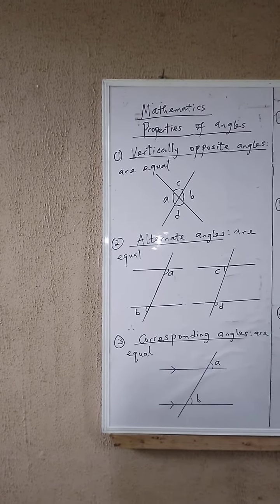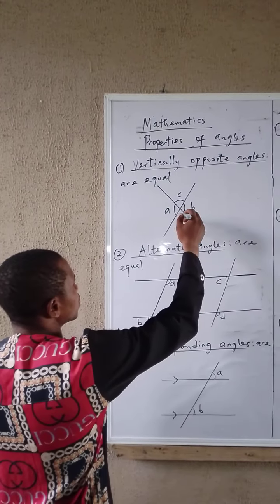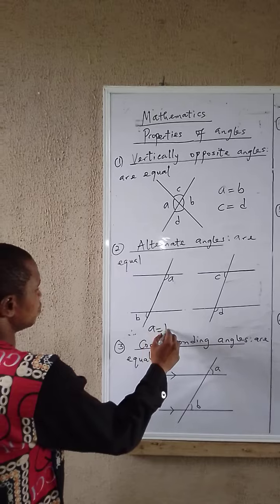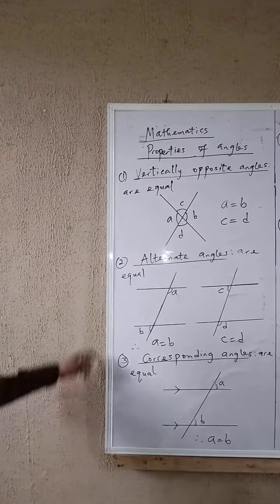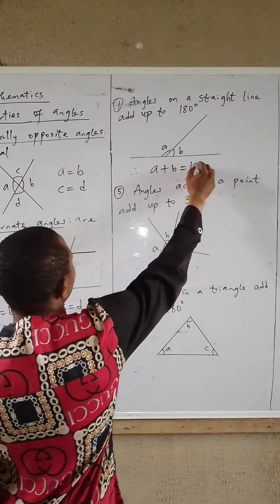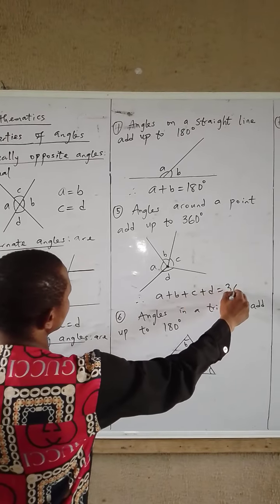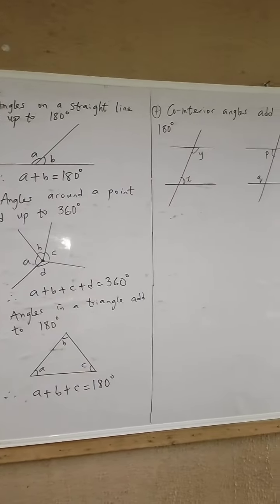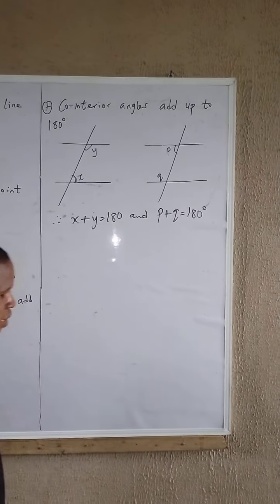Mention properties of angles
Hello learners all over the world,

### **1. Expert Guidance**
At The Chosen One Tutorial Centre, you receive instruction from experienced educators who are passionate about teaching and dedicated to your success. They provide personalized support tailored to your learning style and needs.

### **2. Comprehensive Resources**
Gain access to a wealth of resources, including detailed lesson plans, practice exercises, and interactive materials. These tools are designed to enhance your understanding and retention of the subject matter.

### **3. Flexible Learning**
Whether you're a student with a busy schedule or someone balancing studies with other commitments, The Chosen One Tutorial Centre offers flexible learning options that fit your life. Learn at your own pace, anytime and anywhere.

The centre provides targeted preparation for various exams and assessments, helping you build the confidence and skills you need to perform at your best. Benefit from mock tests, review sessions, and exam strategies.

### **5. Motivation and Support**
Learning can be challenging, but with The Chosen One Tutorial Centre, you’ll find a supportive community that motivates and encourages you to stay focused and achieve your goals. They are committed to your academic and personal growth.

### **6. Proven Success**
Many students have experienced significant improvements in their academic performance after joining The Chosen One Tutorial Centre. Their proven track record speaks volumes about the quality of education they offer.

**Start your journey towards academic excellence today with The Chosen One Tutorial Centre!**